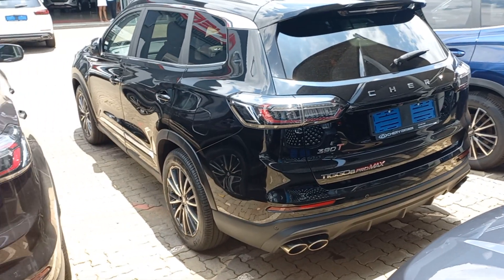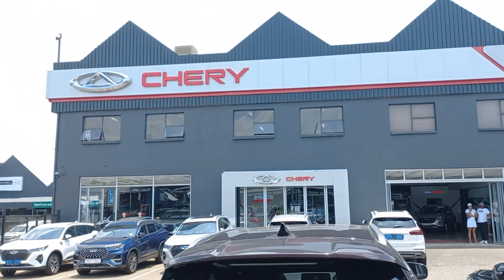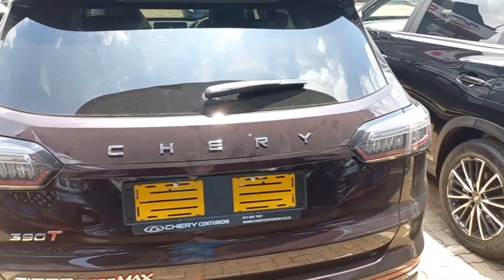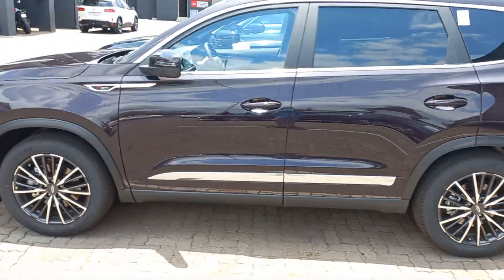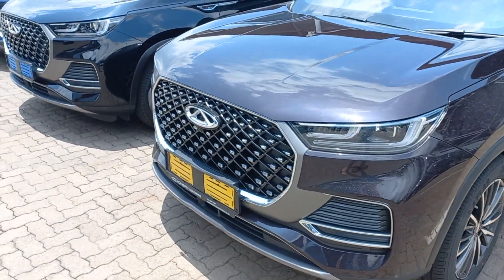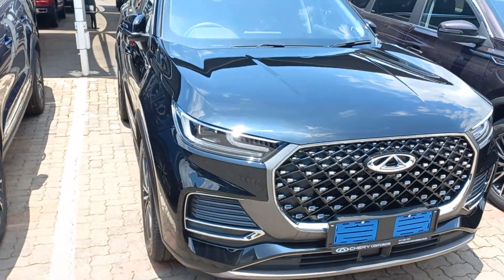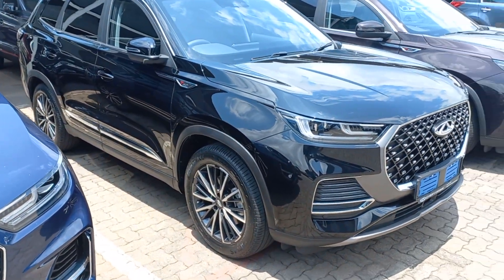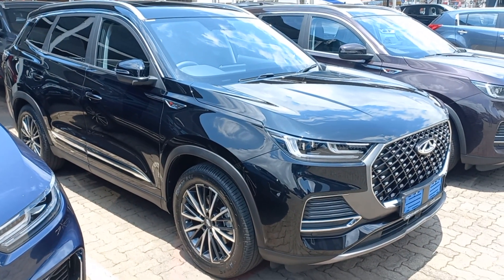Chery T8 PRO MAX @Centurion Chery !!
new MAX at @ Centurion Chery waiting for someone to buy